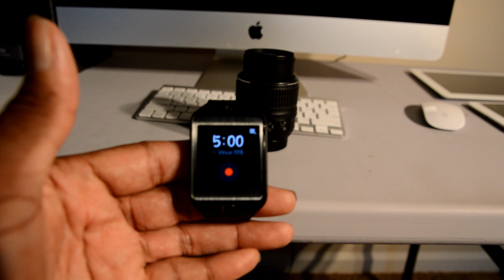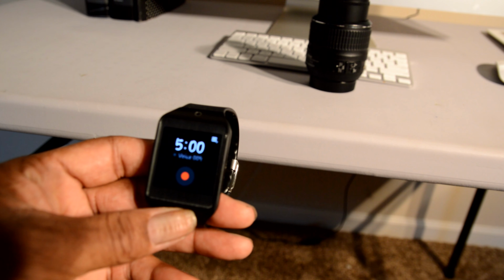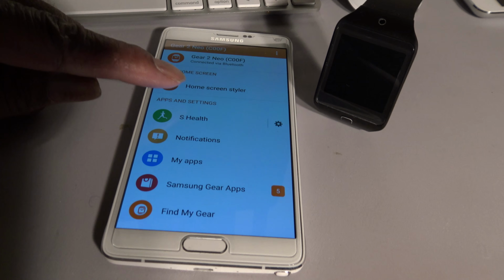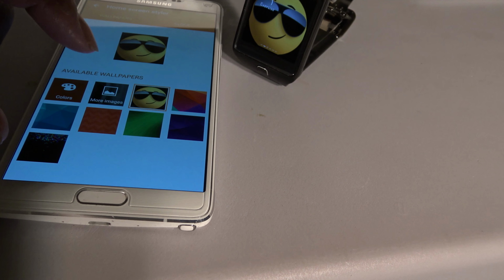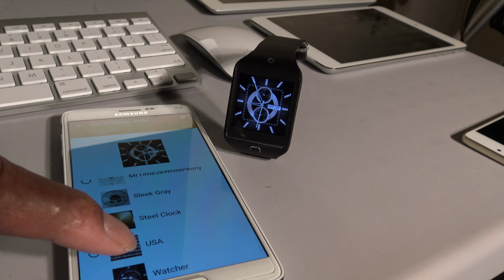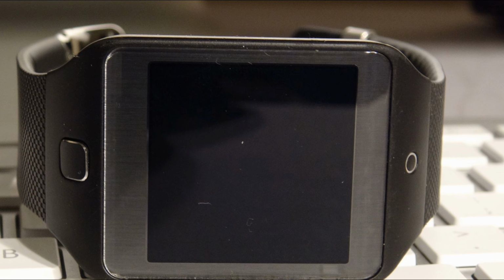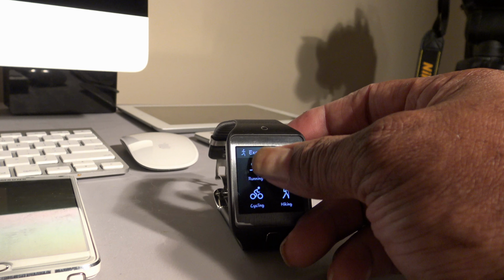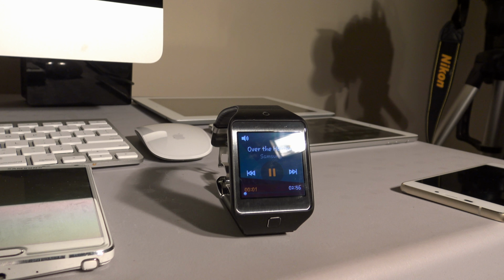Samsung Gear 2 watch Is it just as good as an I watch? 4k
We dear to compare a $20.000 apple Iwatch to a Samsung Gear 2 watch. they both tell time.

Amazon.com
Samsung.com